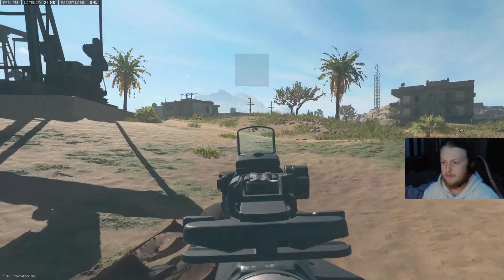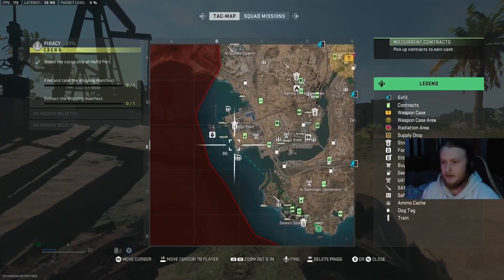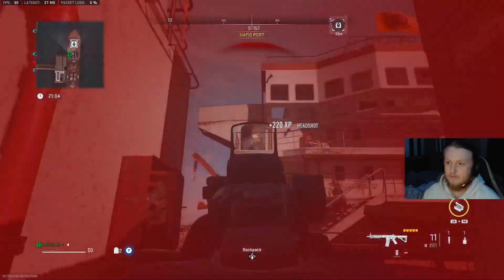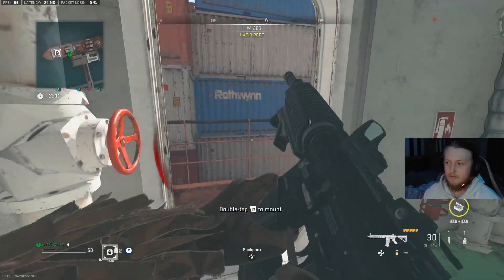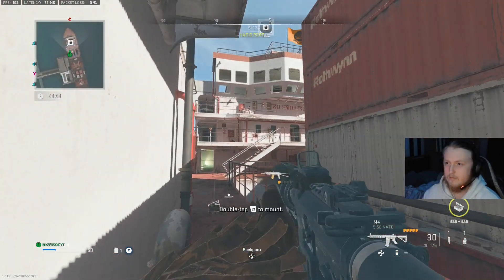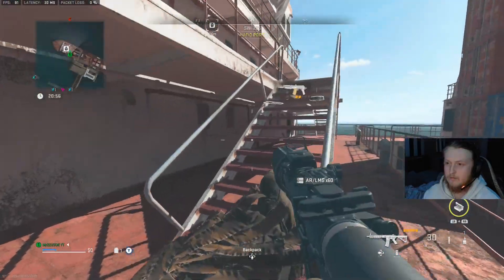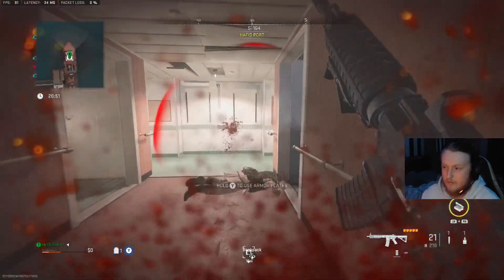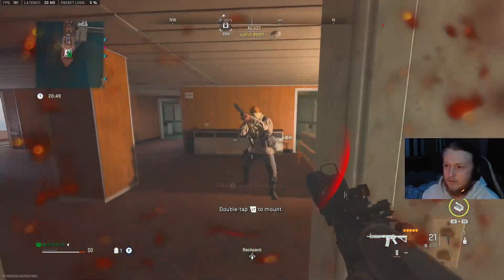MW2 DMZ "PIRACY" EASY SOLO GUIDE! SHIPPING MANIFEST LOACATION FREE WEAPON BLUEPRINT *NEW*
IGNORE TAGS...